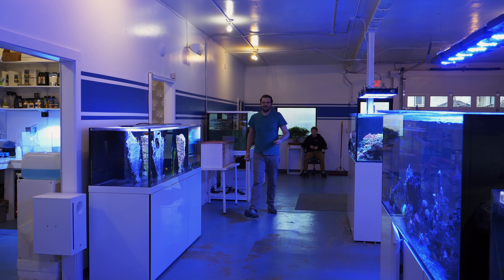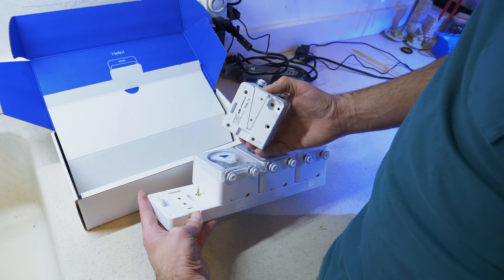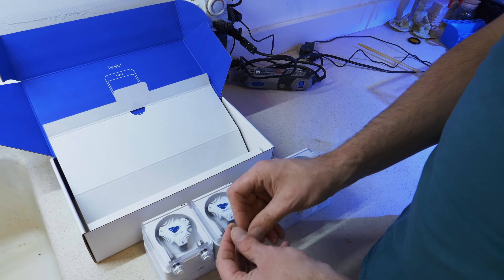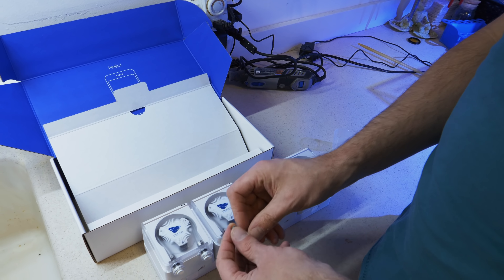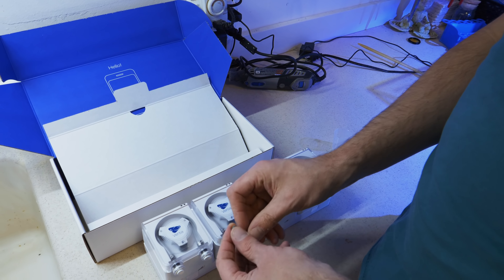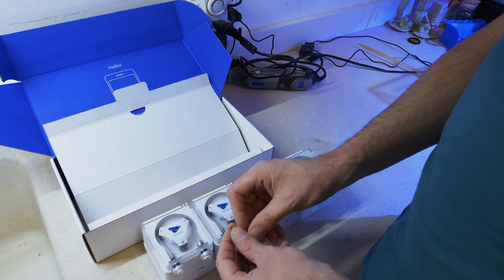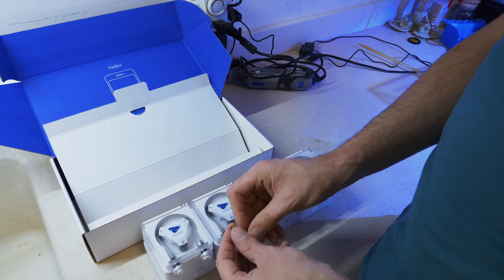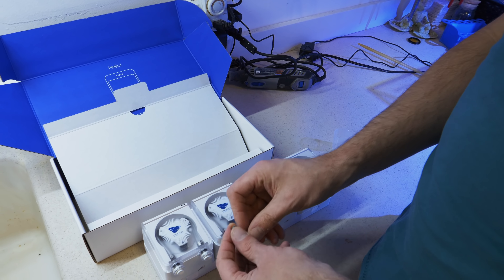Versa Dosing Pump Unboxing & Review